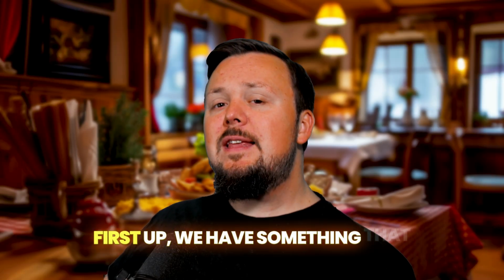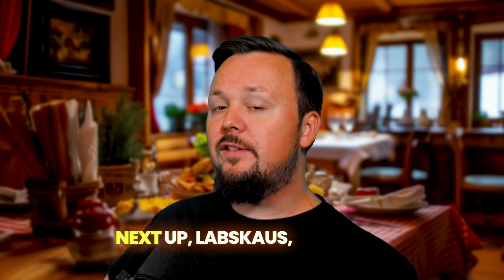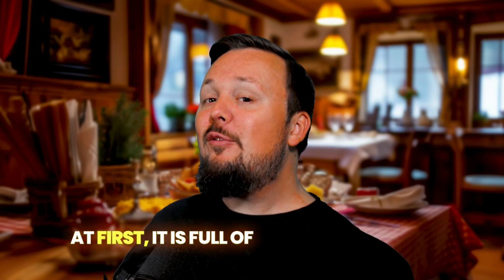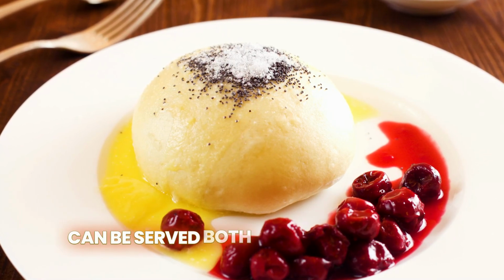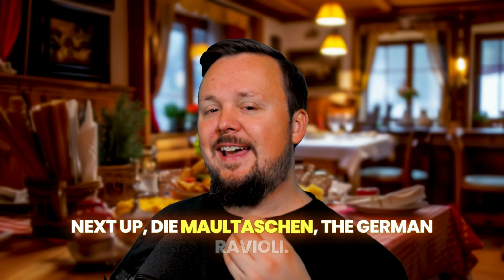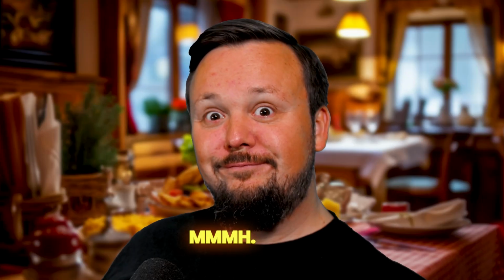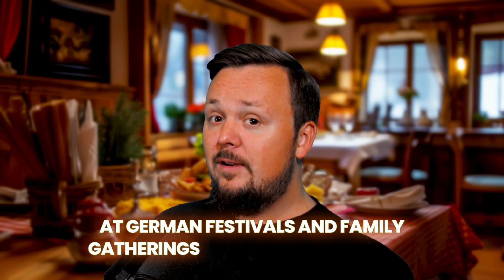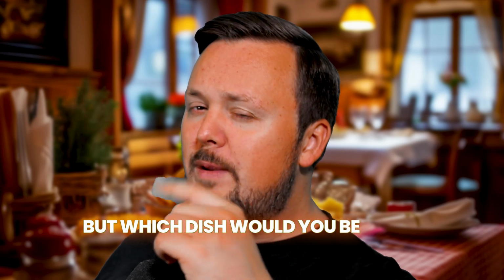Traditional German Foods You’ve Probably Never Heard Of! 🍽️ | Unique Dishes & Taste Test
Think you know German food? Forget Bratwurst and Sauerkraut—today, I’m taking you on a journey through some of Germany’s most unique and lesser-known dishes! 🍲 From Saumagen (stuffed pig’s stomach) to Labskaus (a northern sailor’s stew), and Dampfnudeln (sweet, fluffy dumplings), these dishes are packed with history and regional pride. In this video, I’ll dive into the backstory of each dish and even give them a taste test so you can see my real reactions! 😅

In this video, you’ll discover:

The origins and history of each dish
Why they’re beloved in different regions of Germany
My honest taste-test reactions! 🍽️
Are you ready to expand your German food knowledge? Watch now to find out why these unique dishes deserve a spot on your bucket list (or maybe not 😆).

for more videos and information about Get Germanized, Germany and the German language!